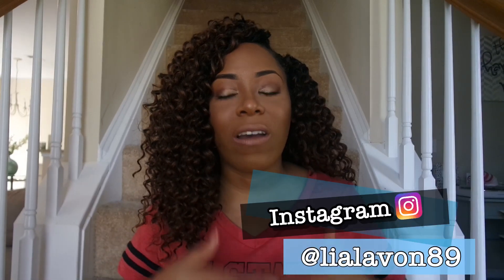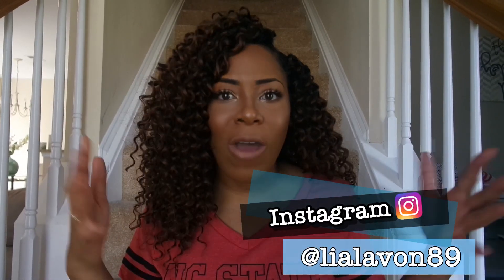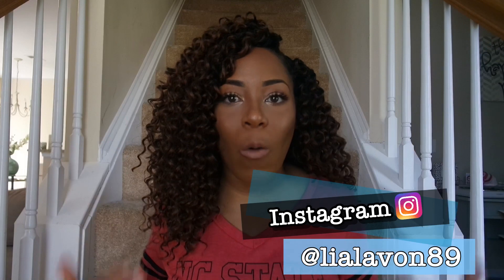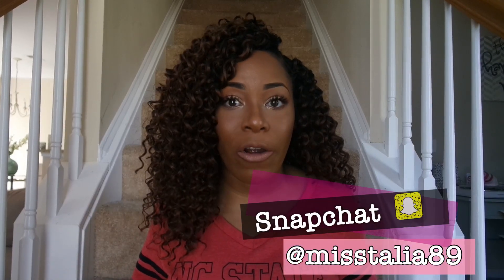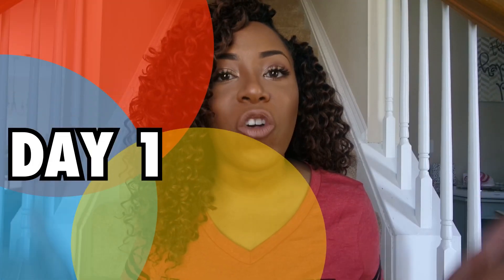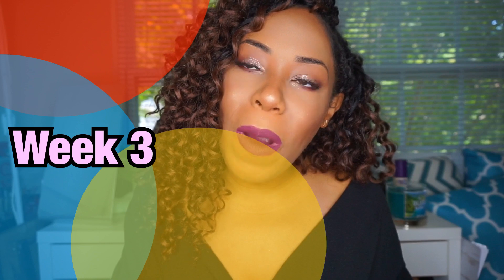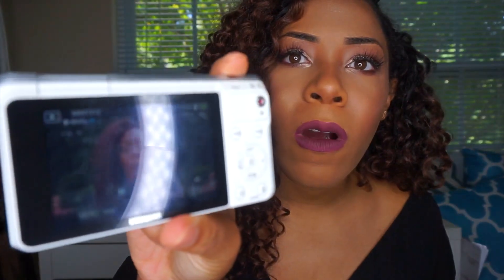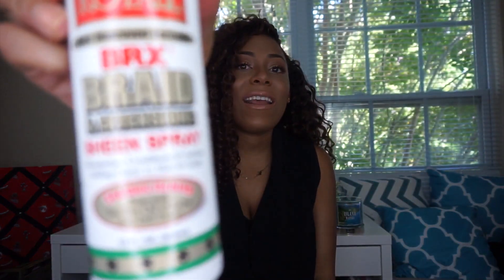FREETRESS BEACH CURL CROCHET HAIR REVIEW| IS IT WATER FRIENDLY?| LIA LAVON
Packs-6 Packs
Color- OT30
Weeks Worn-4 weeks

Link to Hair (Amazon)